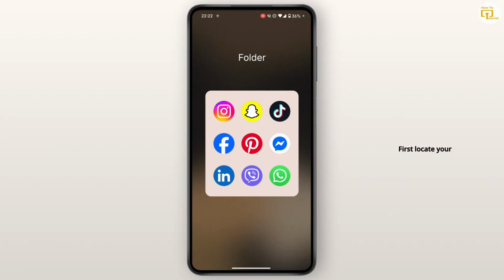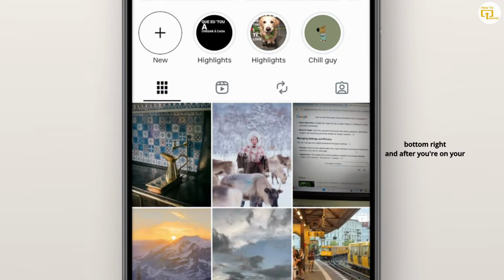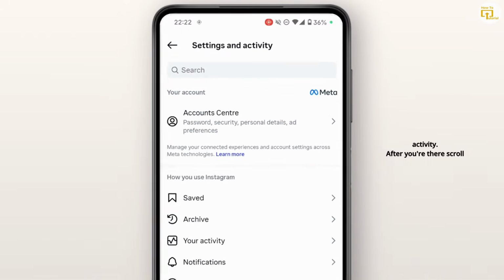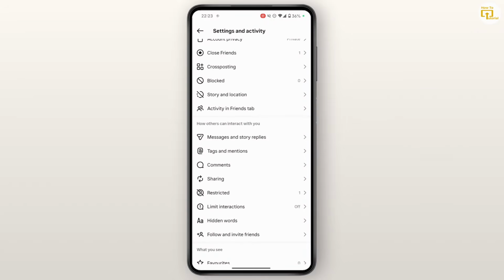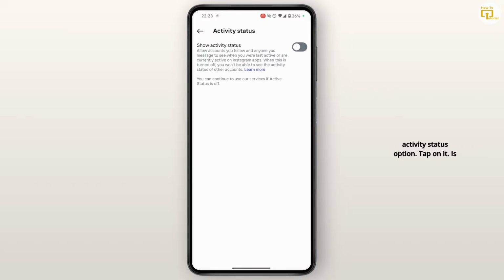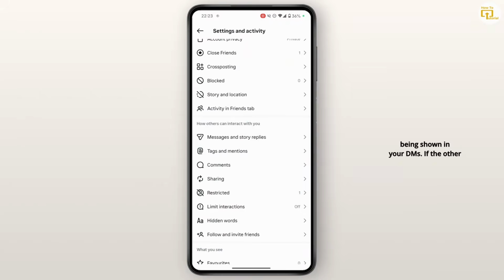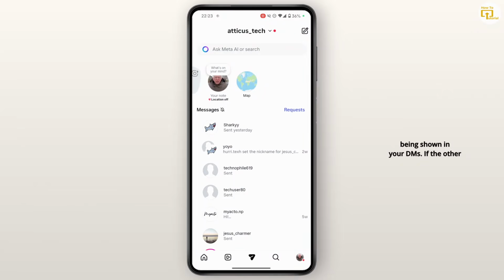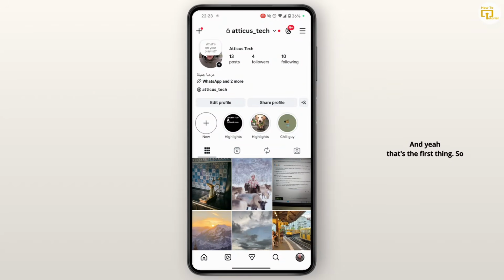How to Fix Instagram Activity Status Not Showing (2026 NEW Fix) ✅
Is the "Active Now" status or the Green Dot missing on your Instagram DMs? In this video, we show you exactly how to fix the Instagram Activity Status Not Showing issue on both Android and iPhone.

There are usually three main reasons why this happens: a disabled setting, a mutual privacy rule, or an app glitch. We walk you through every step to get your online status back to normal!